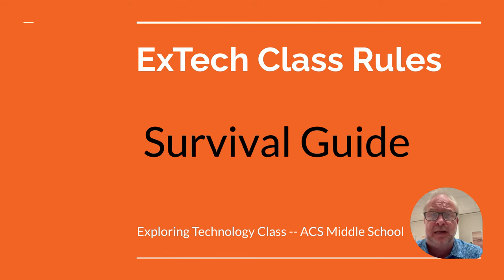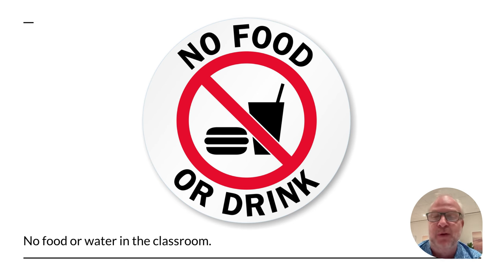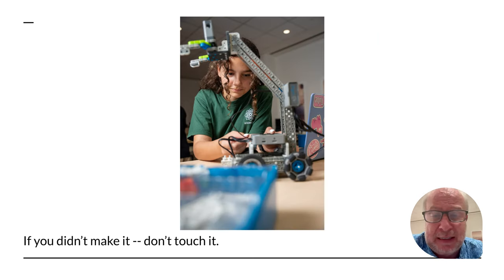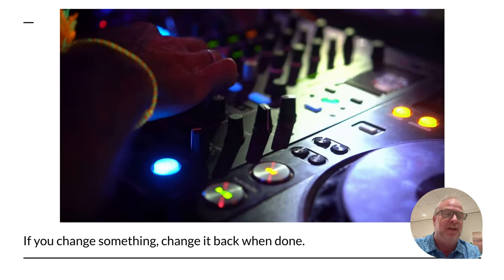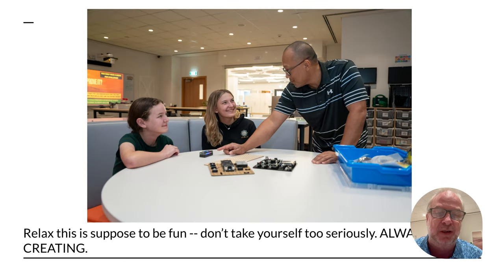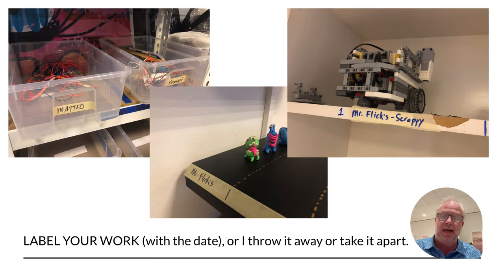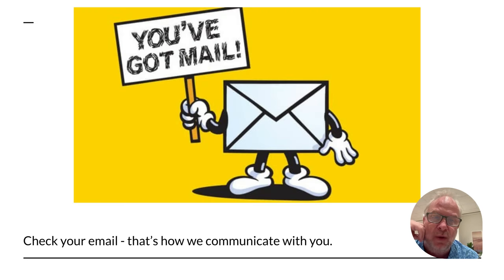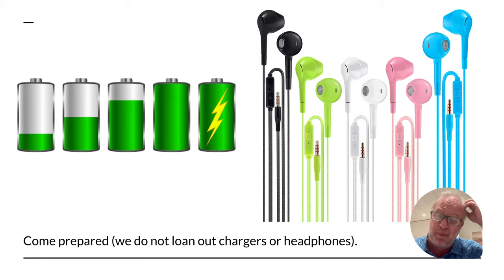ExTech Class Rules 1